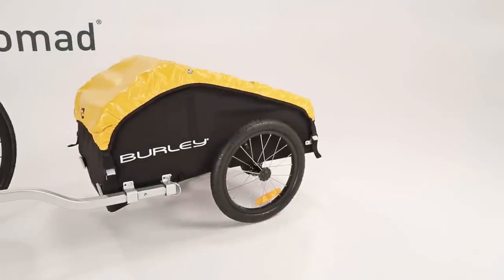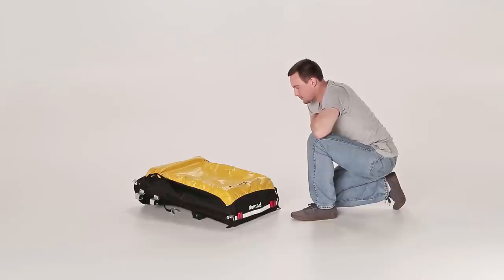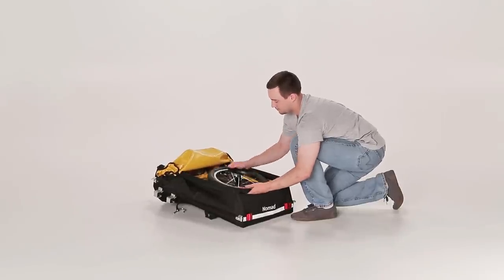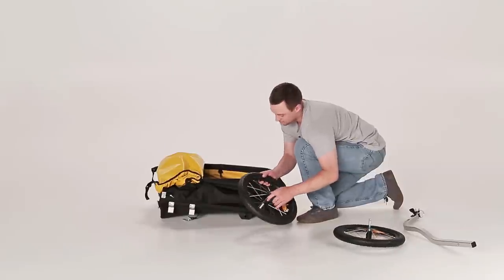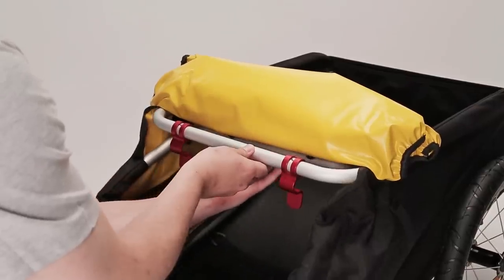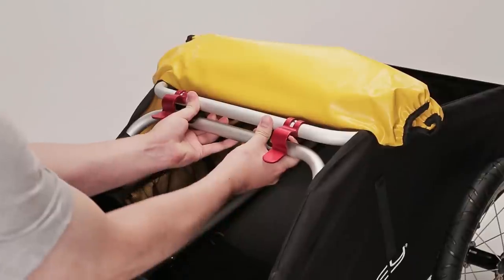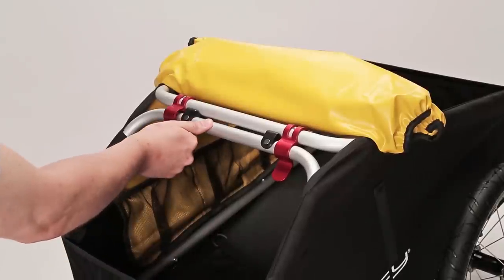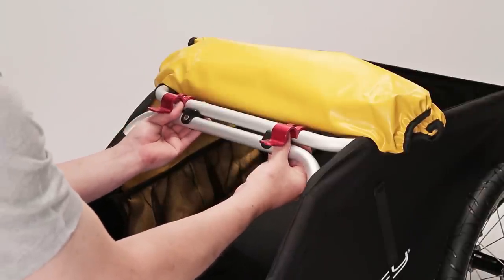Nomad (2014) Instructions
Designed specifically for touring, the Nomad encourages comfortable wanderlust with its large carrying capacity and weatherproof cover. It attaches quickly and easily, has a balance point designed to reduce torque on the bike and features a hitch that is ideally positioned to provide superior tracking and stability. It has a cargo space of 105 L, carries up to 100 lb., and weighs less than 15 lb.